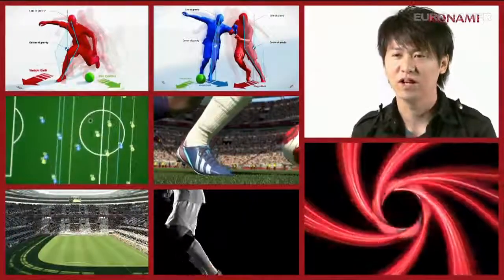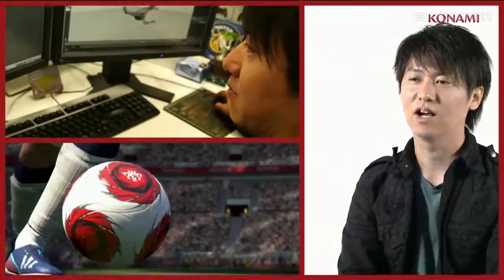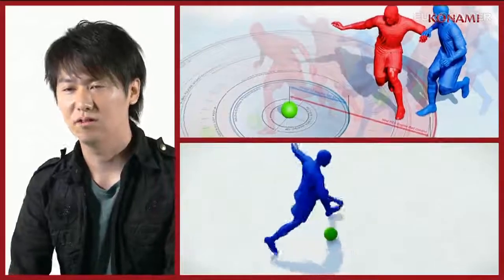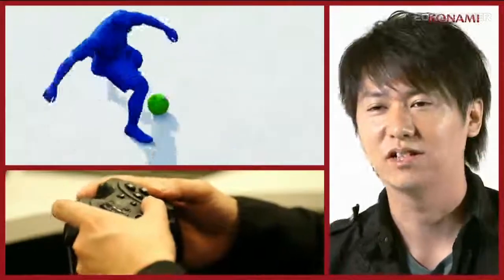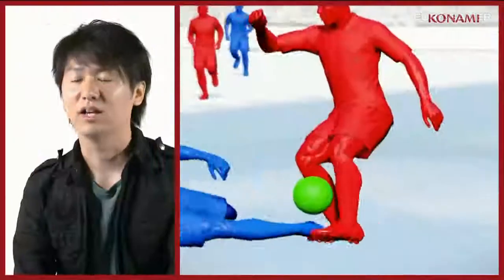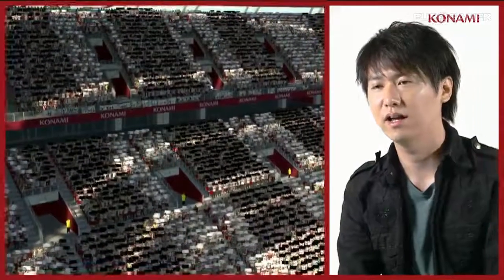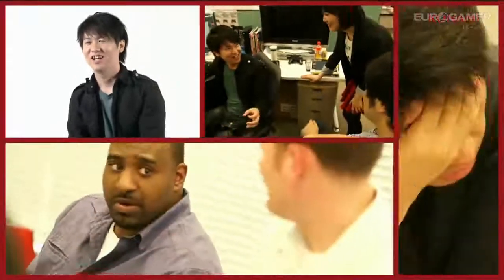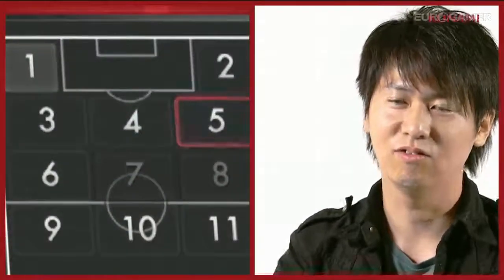PES 2014 - Trailer dos Bastidores - Lounge Games